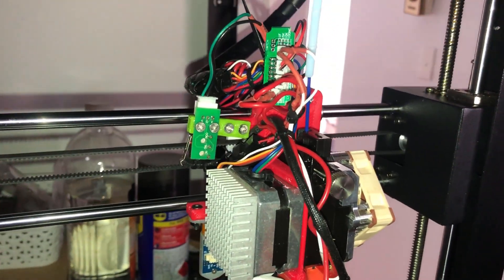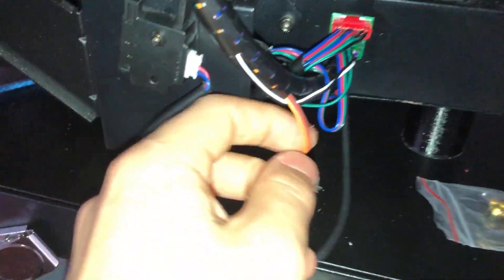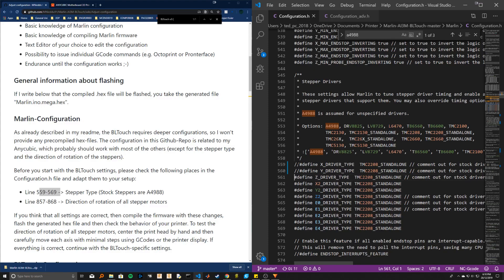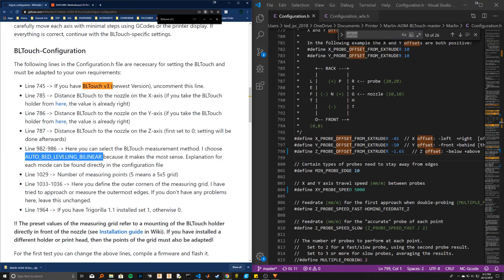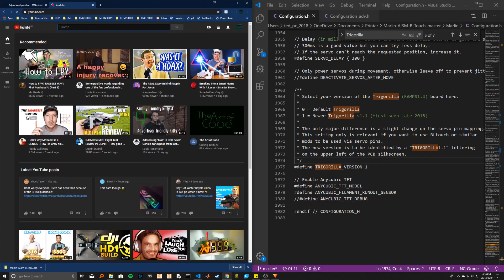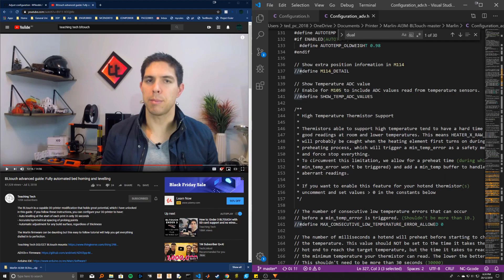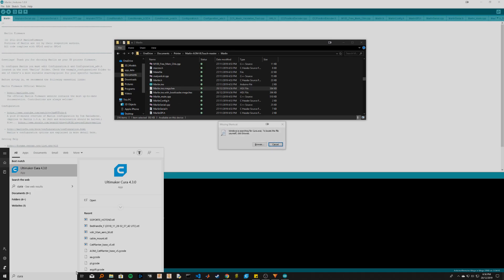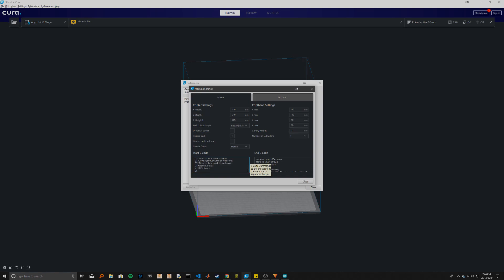Easiest Anycubic i3 Mega Bl touch install (no soldering!)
IMPORTANT: Comment out this line // define Z_MIN_PROBE_ENDSTOP (Thanks to Grankus),
UPDATE: An old version of this video told you to comment out dual z endstops in configuration_adv.h, it is no longer required to be commented out! Your printer should use the bl touch and the left endstop to maintain a level x carriage.

This guide will show you how to install the bl touch the best way in my opinion, with no soldering. Upgrading this way will enable you to change build plate with no hassle, as the firmware will automatically adjust to any build plate height.

Link to git hub repo.

Link to Teaching Tech video.